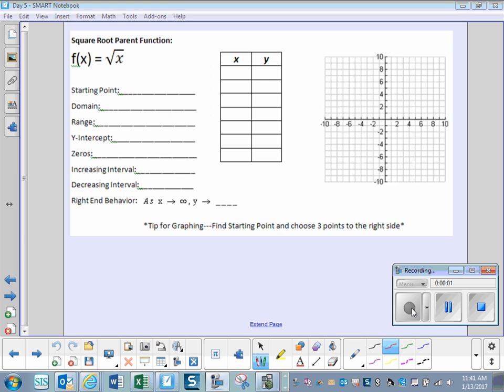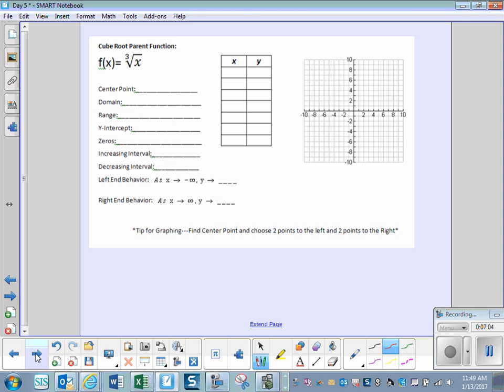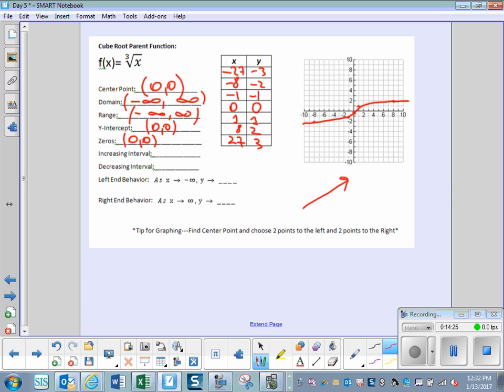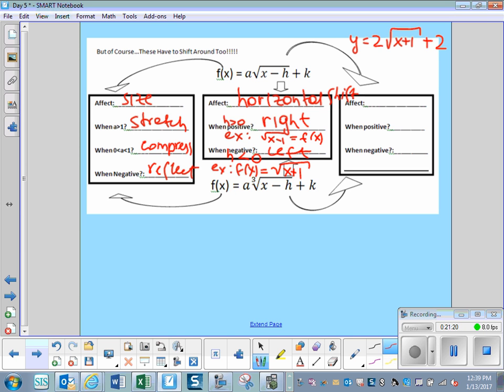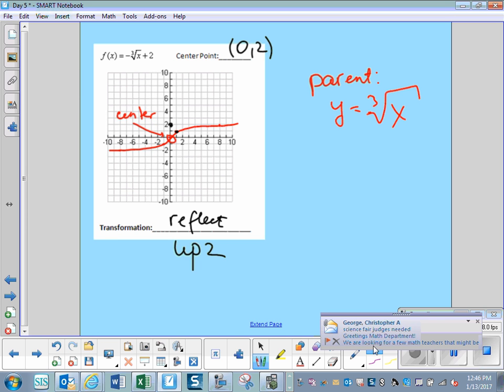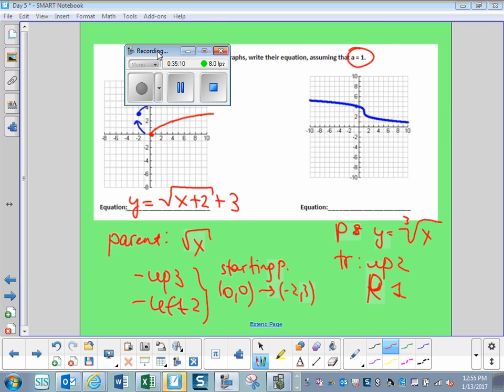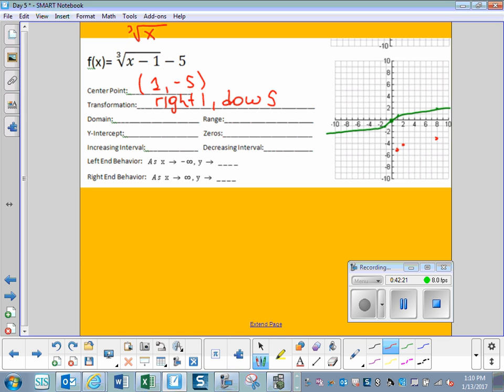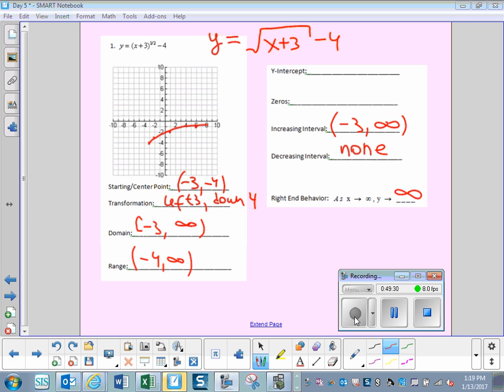Jan13 Unit 5 Day 5 Graphing root functions